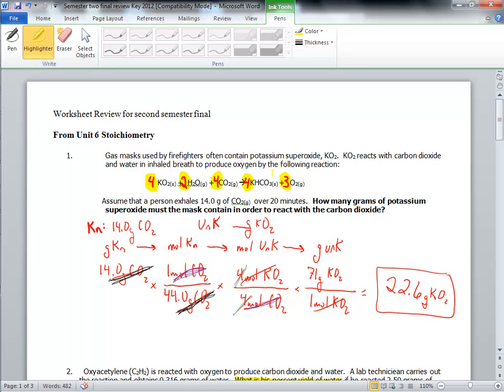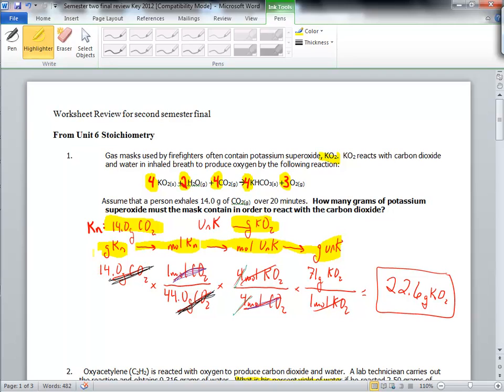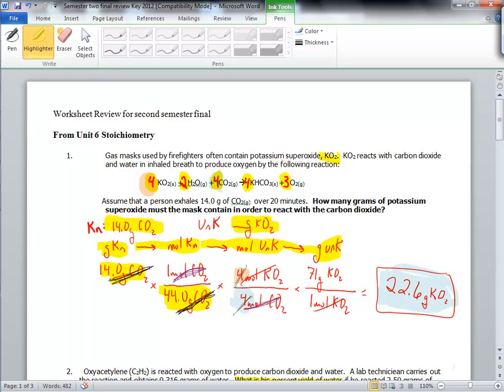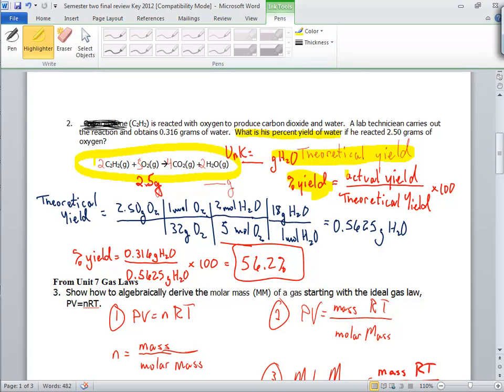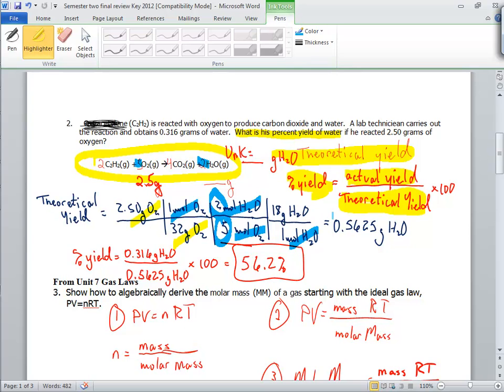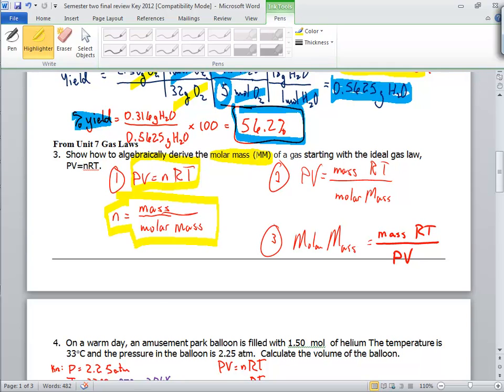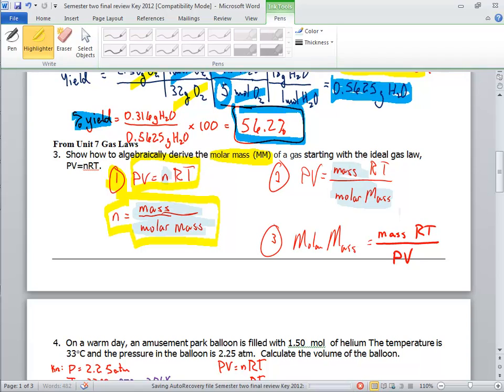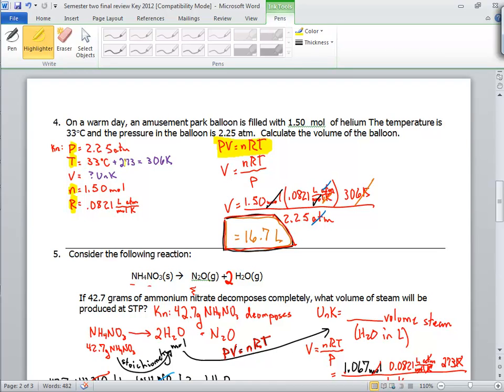Semester 2 Review Sheet part 1 problems 1 4